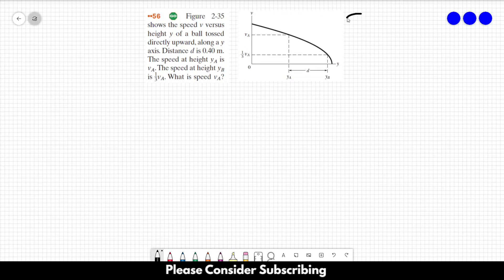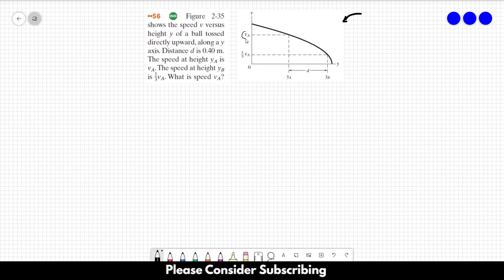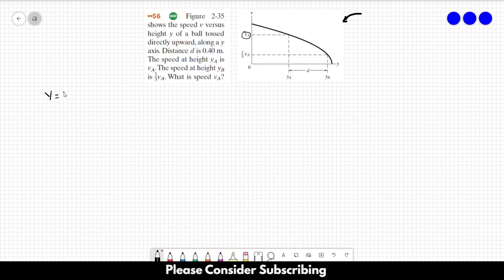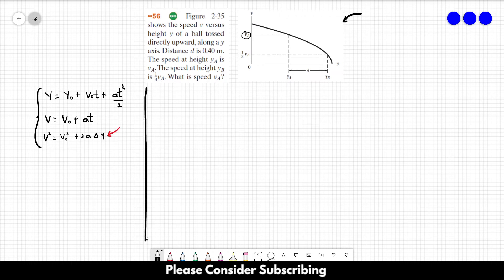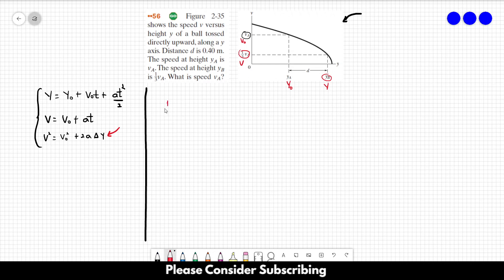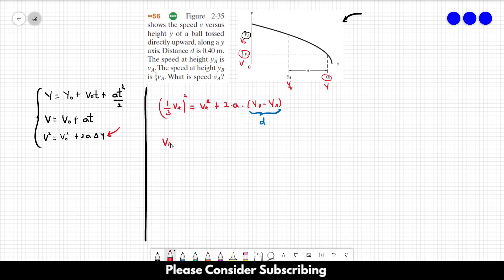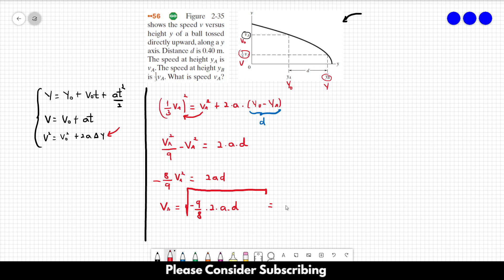HALLIDAY SOLUTIONS - CHAPTER 2 PROBLEM 56 - Fundamentals of Physics 10th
Figure 2-35 shows the speed v versus height y of a ball tossed directly upward, along a y axis. Distance d is 0.40 m. The speed at height yA is vA.The speed at height yB is vA.What is speed vA?